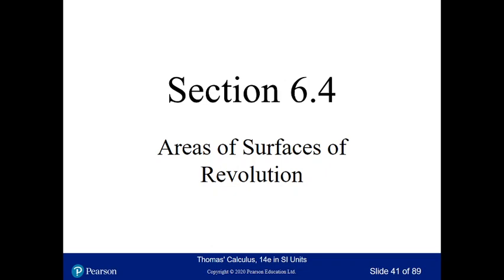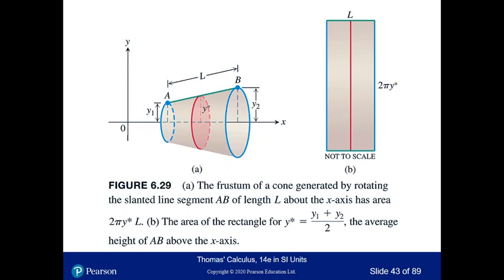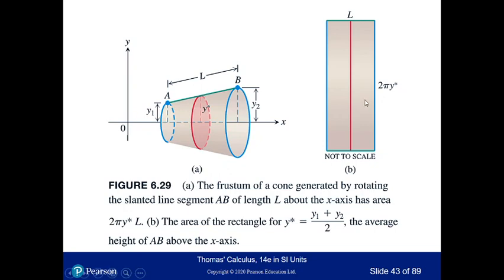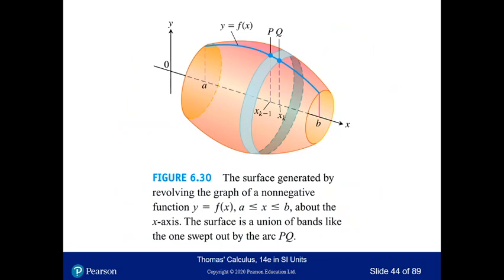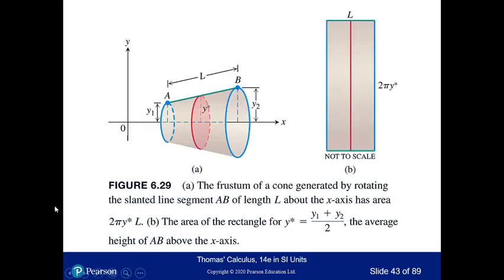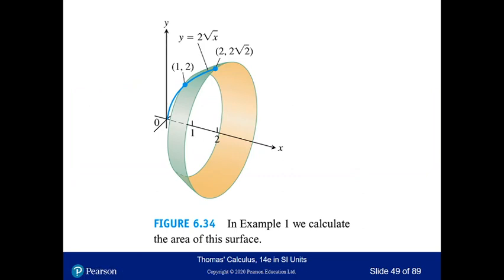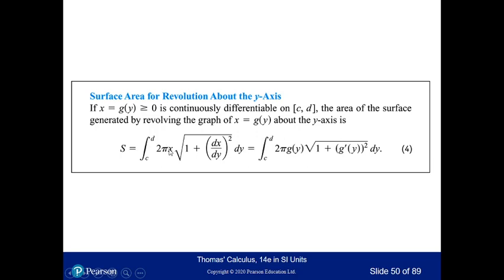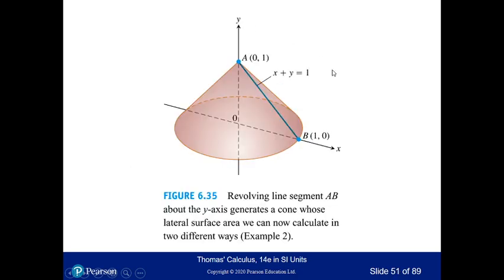Chp6 Section 4 Surface Areas